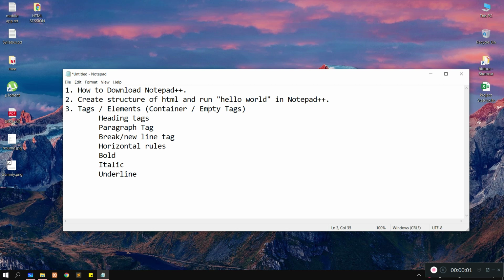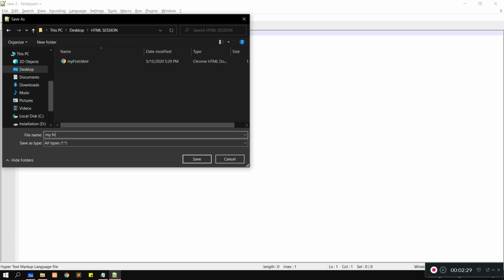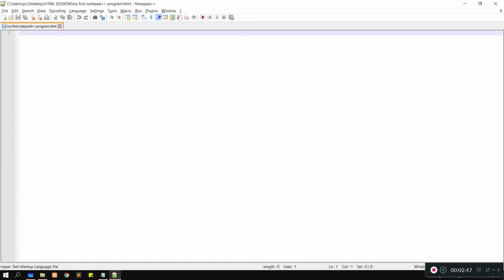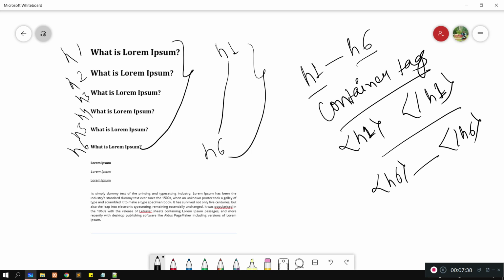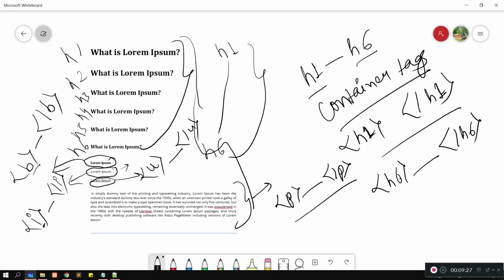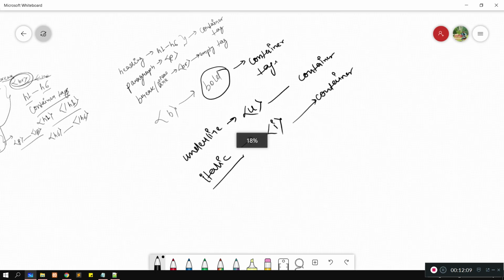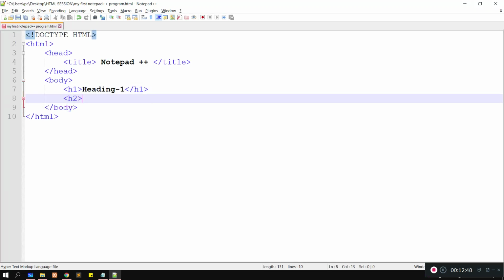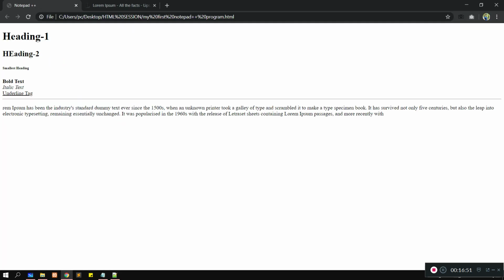What are tags/elements in html - Container and empty tags ?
In this tutorial, you will get to know about html tags/elements.
There are two types of tags-Container and empty tags..
for more details, watch the video...

If you guys found any problem then kindly drop a comment or else you can text us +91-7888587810